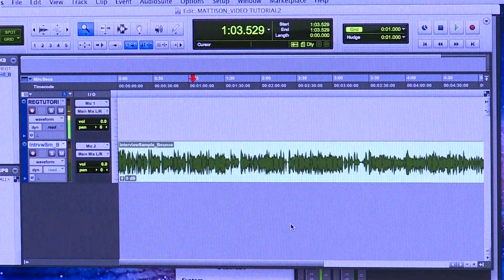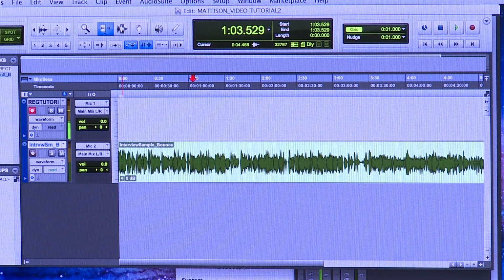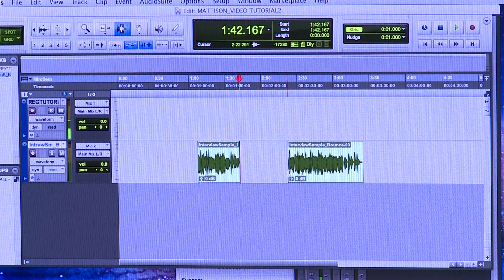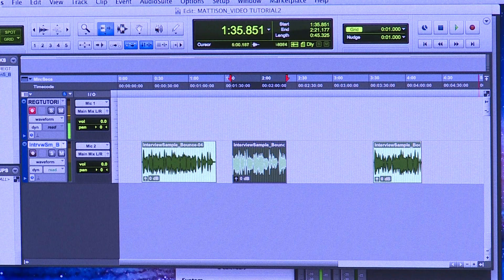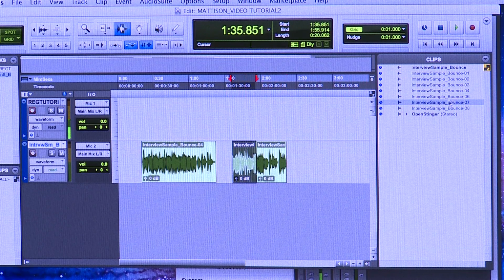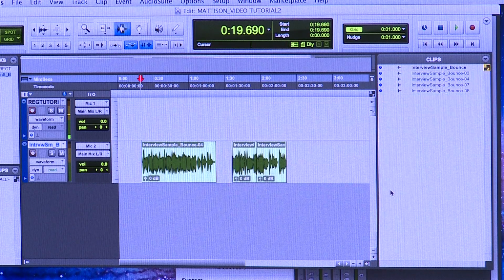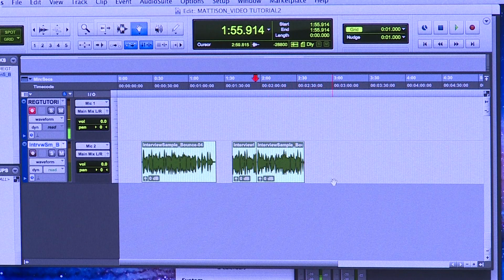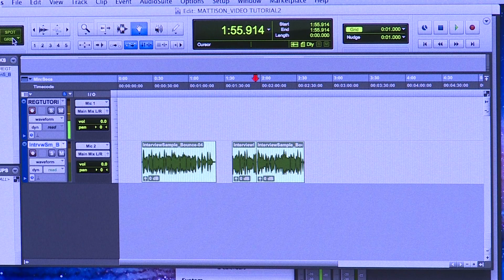11 Editing (portions out of frame)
Sorry the portions that take place at the extreme left and right of the frame are cut off.